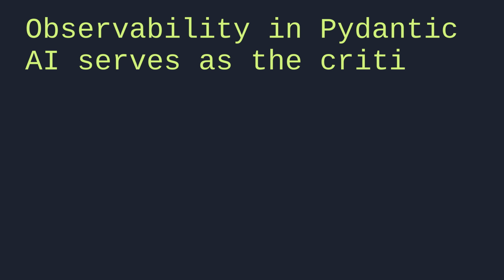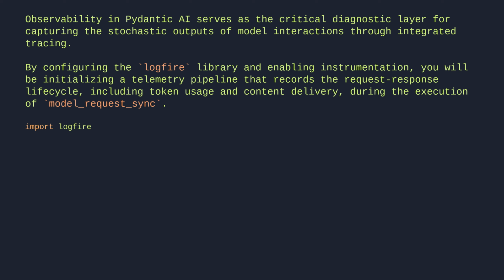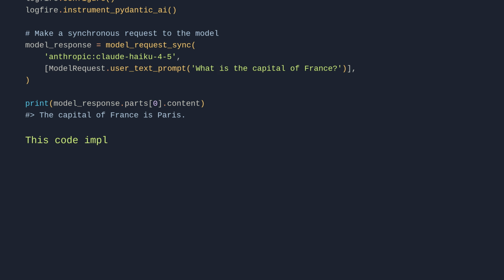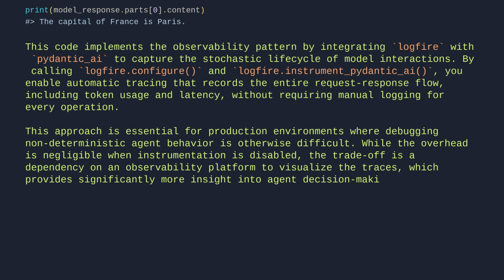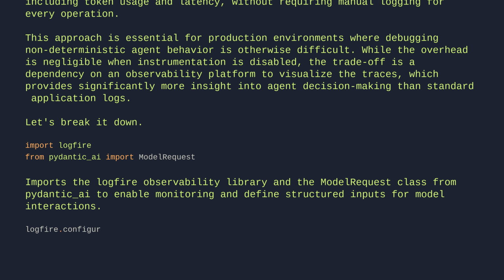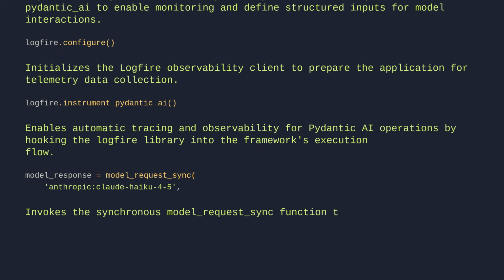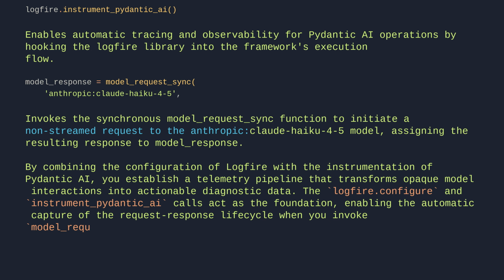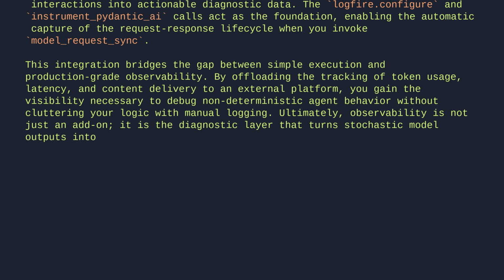Pydantic AI Direct Model Requests - Part 3/3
Learn how to implement observability in Pydantic AI using Logfire to trace model interactions. This tutorial demonstrates how to configure telemetry pipelines to monitor request lifecycles, token usage, and latency in production environments.

Zen Koan Explanation:
When you enable `logfire.instrument_pydantic_ai()`, the library automatically traces the internal execution flow of your model requests, capturing every step of the agent's interaction. This mirrors the zen koan by transforming the "ghost" of the agent's hidden, stochastic decision-making process into a visible, recorded trace that allows you to observe the agent as it reasons and responds.